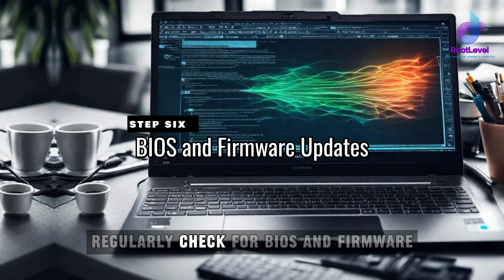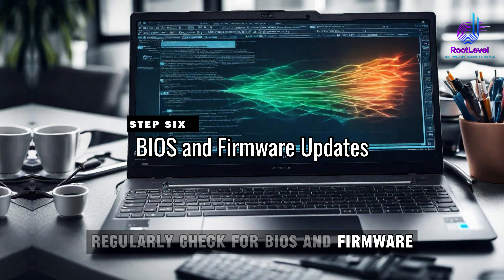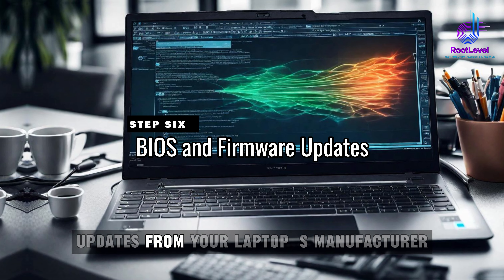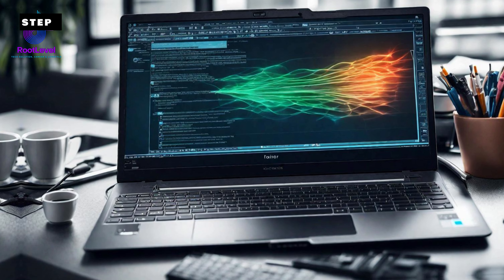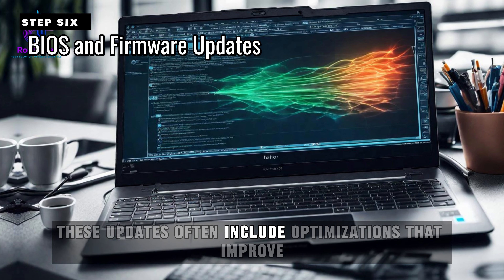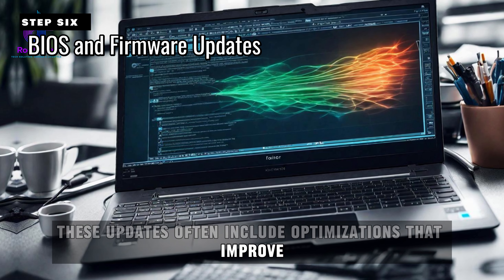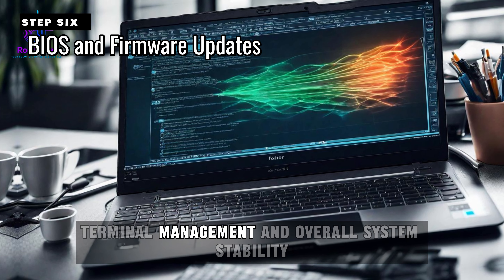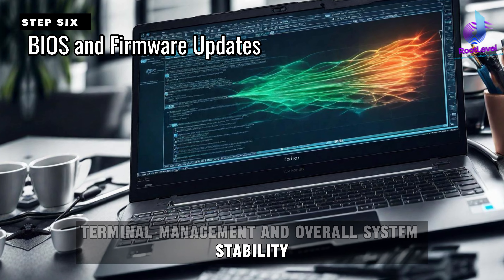7 Ways To Fix & Prevent Laptop Overheating Issues | Step By Step Ultimate Guide 2023 | RootLevel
Ultimate Guide to Laptop Overheating: Fix & Prevent Heat Issues"

Welcome to our comprehensive tutorial on fixing and preventing laptop overheating issues! Is your laptop constantly running hot? Overheating can slow down performance and even damage your device. In this video, we'll walk you through step-by-step solutions and best practices to keep your laptop cool and running efficiently.

🔧 Discover the root causes of laptop overheating – from dust buildup to inadequate airflow – and learn how to identify and tackle these issues effectively.

💨 Explore essential maintenance tips, including proper cleaning techniques using compressed air to clear out those heat-trapping vents and fans. We'll guide you through the process, ensuring you do it safely without risking any damage to your laptop.

🖥️ Learn about the importance of positioning your laptop on elevated surfaces for optimal airflow and cooling. We'll show you the difference between using it on a soft surface versus a hard, flat one.

⚙️ Dive into managing performance and tasks, exploring techniques to limit resource-heavy applications and using task manager tools to keep your laptop's CPU usage in check.

🔩 Discover the potential impact of hardware upgrades and adjustments on reducing overheating. From upgrading RAM to switching to SSDs, find out how these tweaks can improve performance and lower heat generation.

🌐 Understand the significance of BIOS and firmware updates in optimizing thermal management. We'll guide you through the process of checking for and installing these critical updates.

🌡️ Explore temperature monitoring software and how it can help you keep tabs on your laptop's temperature, enabling you to take proactive measures to prevent overheating.

Join us on this journey to ensure your laptop stays cool and performs at its best! Don't let overheating slow you down—implement these strategies today for a smoother, more efficient laptop experience.